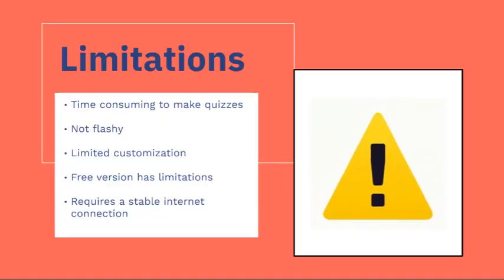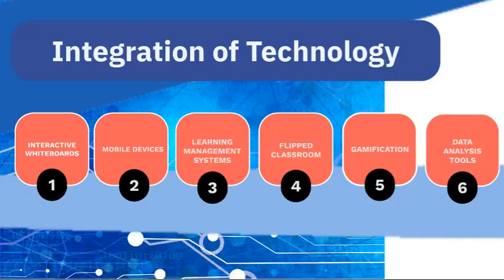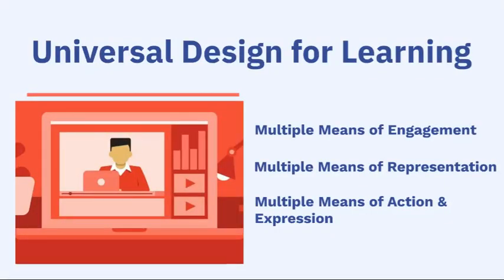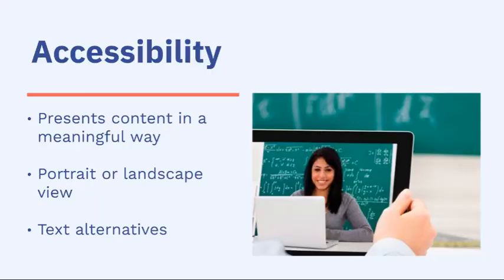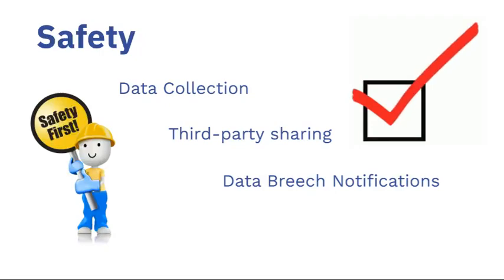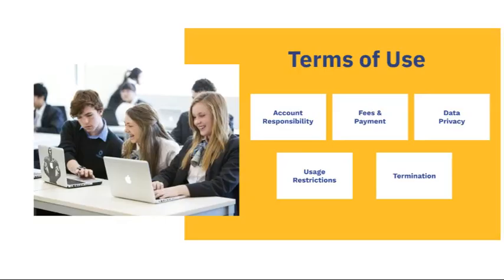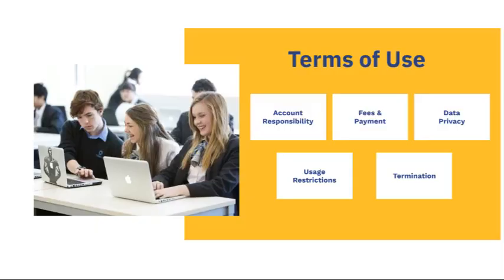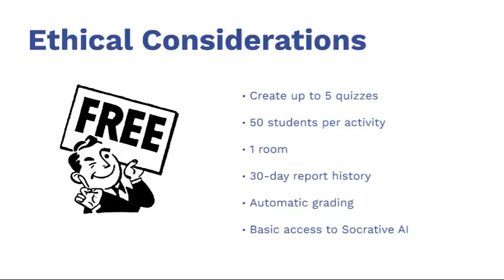LIFT 1007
Technology